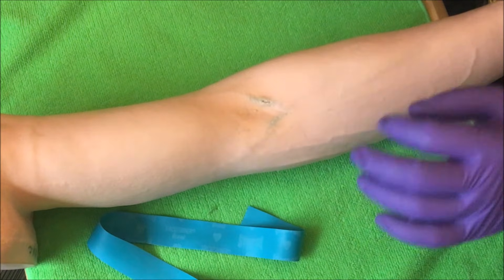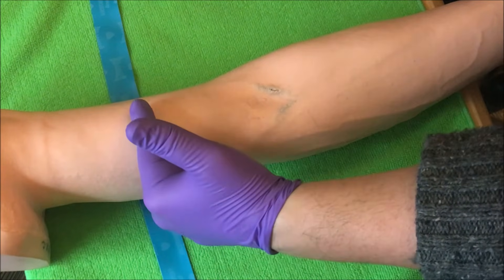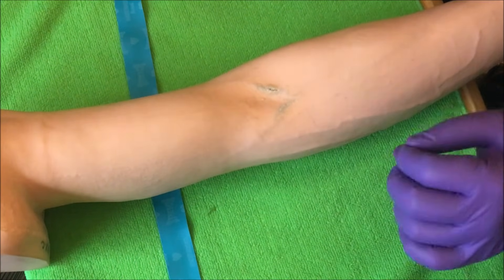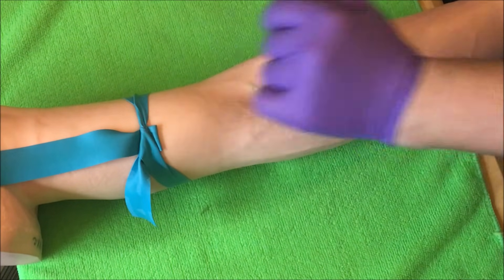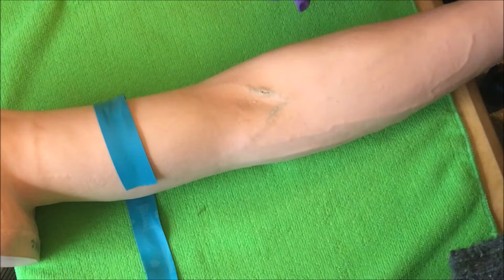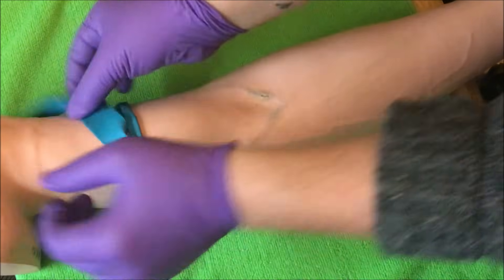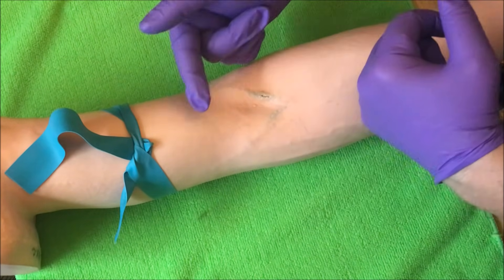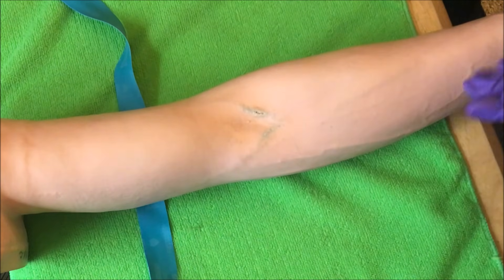Skill Practice #1: Tourniquet Procedure Details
In this video presentation, you will learn how to properly tie a tourniquet and the details behind this important procedure.